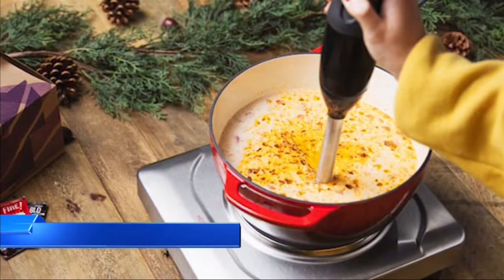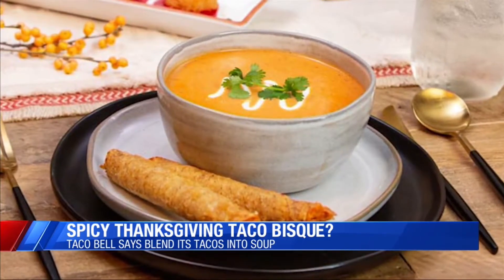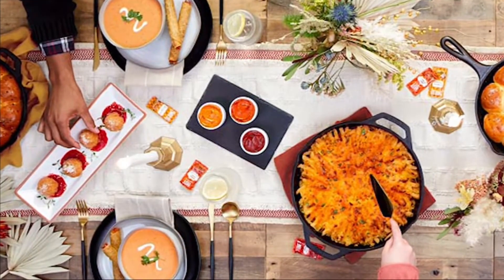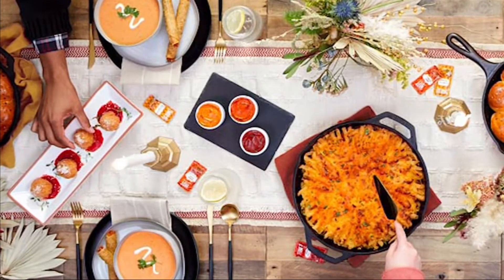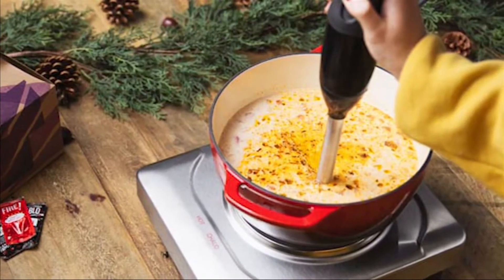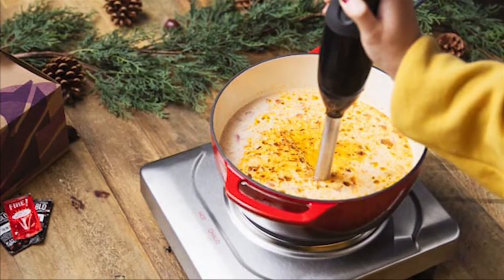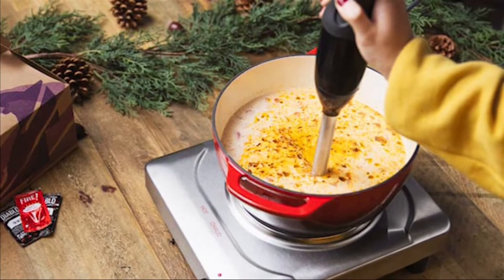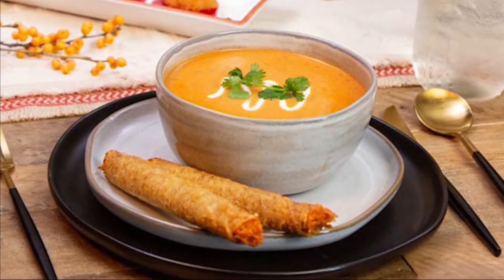Taco Bell wants you to do WHAT?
Taco Bell wants you to blend tacos and make a soup for Thanksgiving